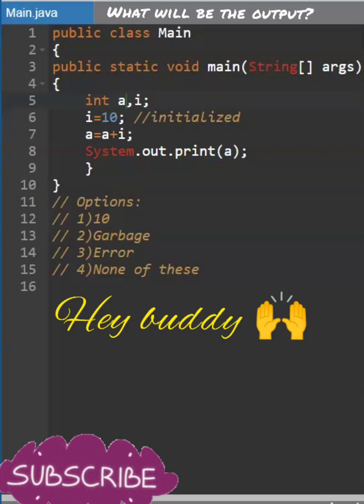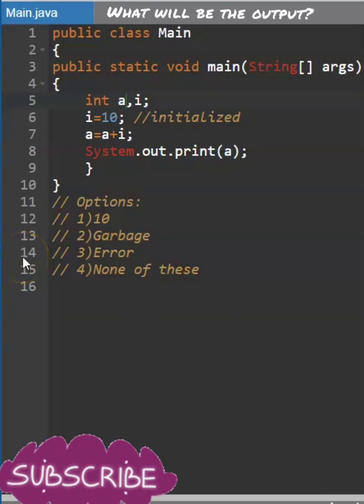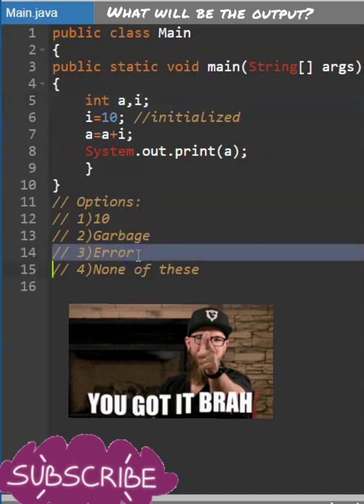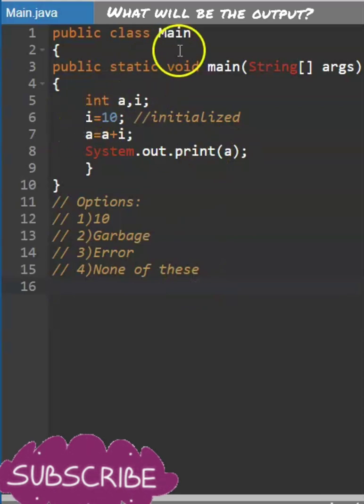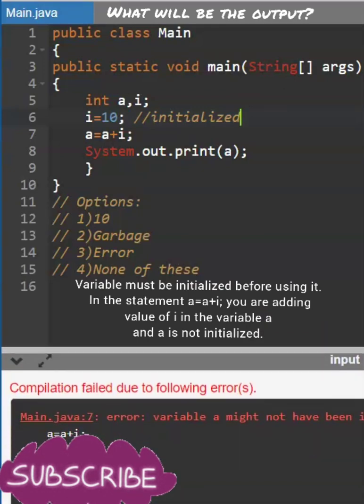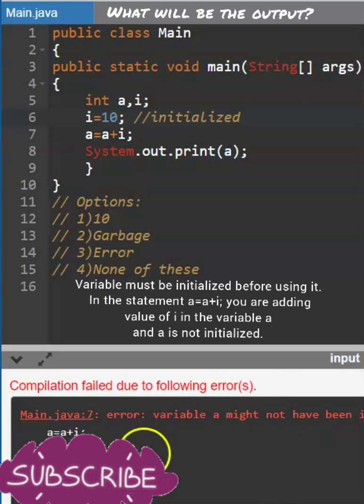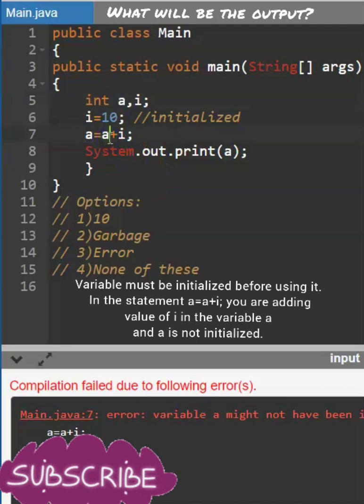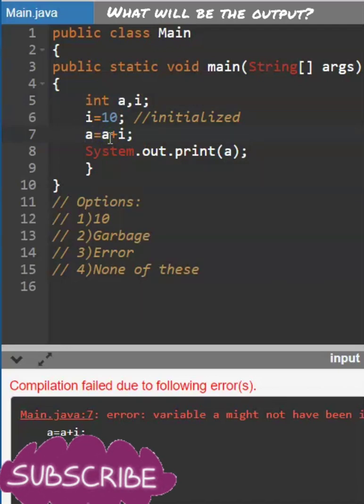Java-Psuedocode Question-5#interview#placement#coding#programming#c#java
Java Aptitude/Psuedocode Questions are discussed.

CTS interview questions
tcs ninja questions
tcs digital questions
CTS coding questions
CTS automatafix
automata fix questions
Accenture coding questions
Accenture technical questions
Infosys questions
infosys coding questions
infosys psuedocode questions
psuedocode questions
programming round questions
Infosys interview puzzles
crack infosys
crack tcs ninja
crack tcs digital
crack CTS GenC
crack CTS GenC Next
crack Accenture
crack wipro
crack Amazon
coding questions in placement
Zoho interview questions